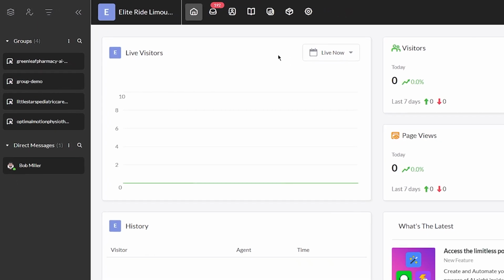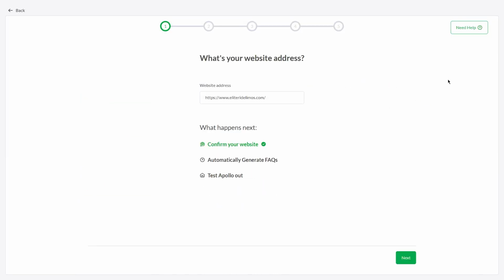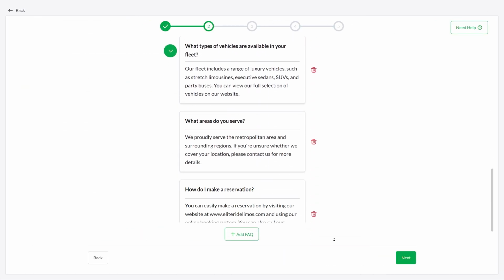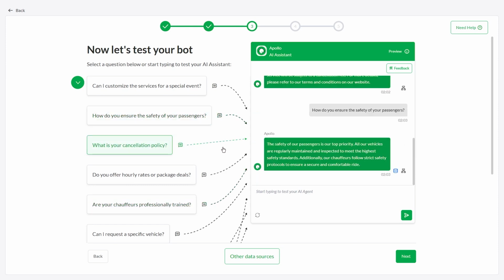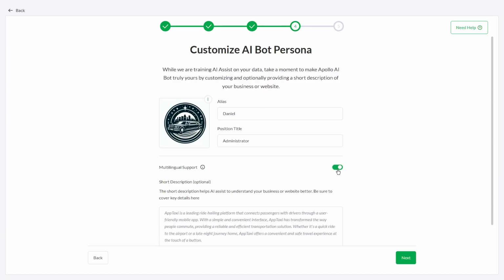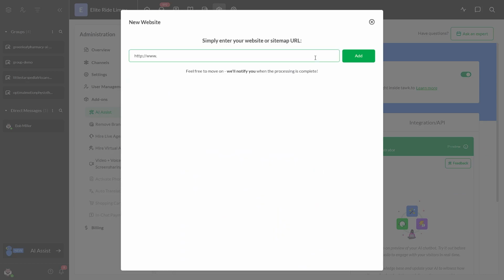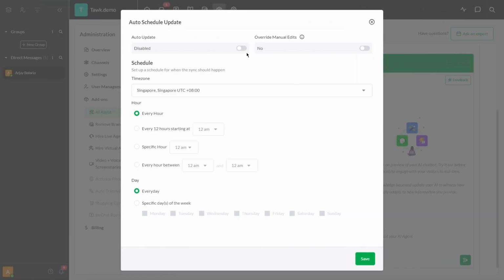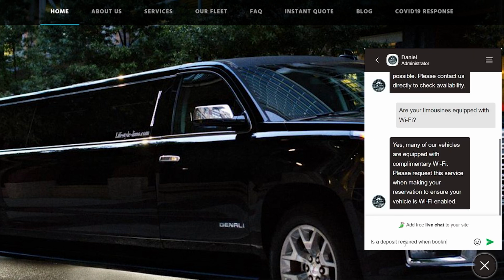AI Chatbot for your limousine business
🚗 Drive Your Limousine Business to New Heights with AI! 🌟 Discover how to set up a ChatGPT-powered chatbot using OpenAI technology and tawk.to AI Assist to elevate your customer experience, streamline booking processes, and ensure seamless operations. Whether it’s for weddings, corporate events, or luxury rides, our step-by-step guide shows you how AI can help you deliver the VIP treatment every time.

Ready to roll? Schedule a free consultation with an AI Specialist and get your limo business on the fast track